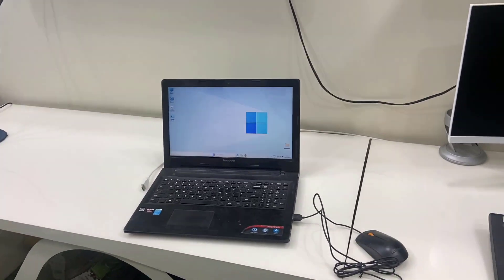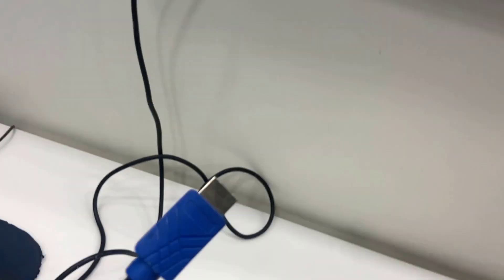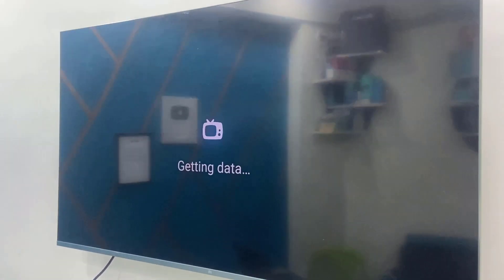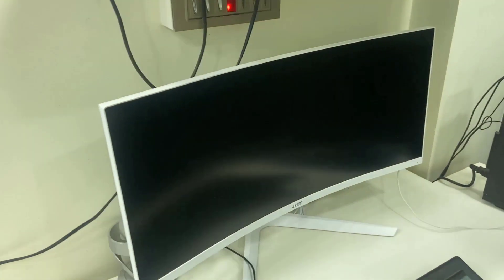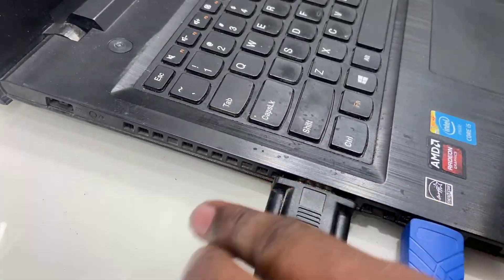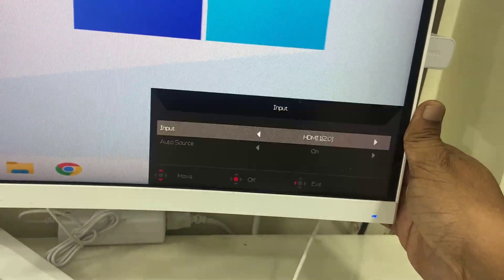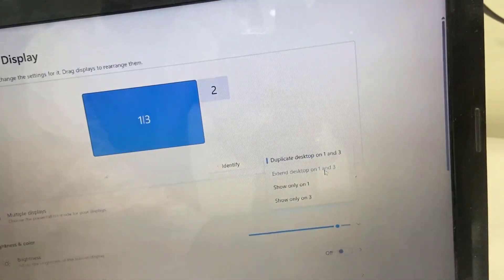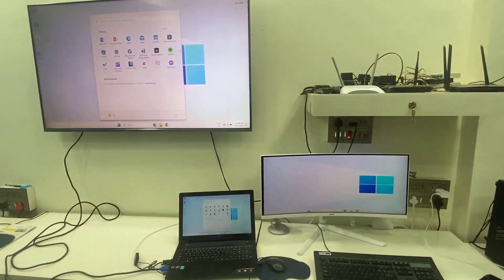How to Connect & Use 2 Monitor on One Laptop or PC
Connect & Use Two Monitor on One Laptop/PC